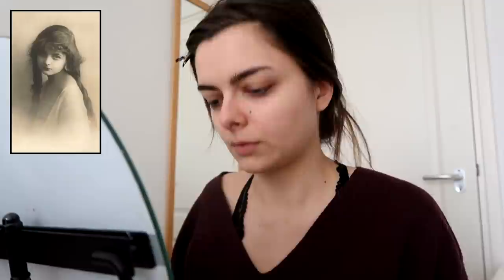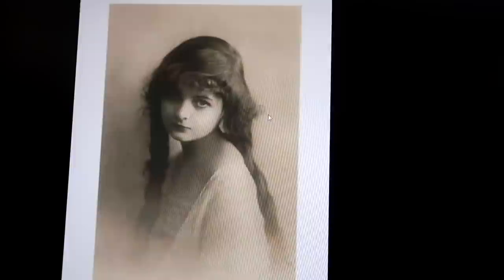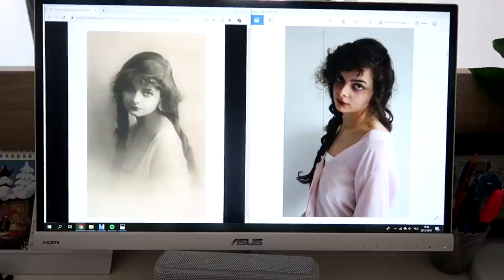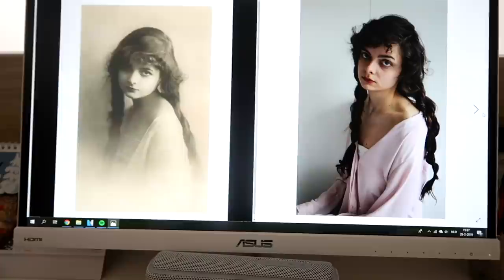Recreating A Photo Of My Historical Twin 👭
A few days back I found this photo on Pinterest of a little girl who looks JUST like I did at that age. After receiving lots of messages on Instagram, I thought it'd be fun to try and recreate the photo to see how close I can get. Enjoy watching!

Enjoy browsing!

Love,
Lucy